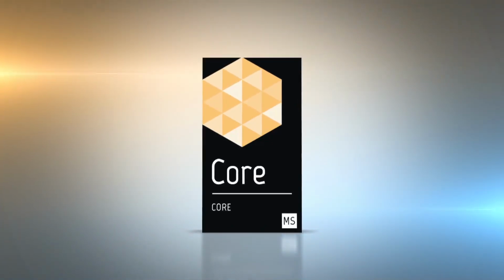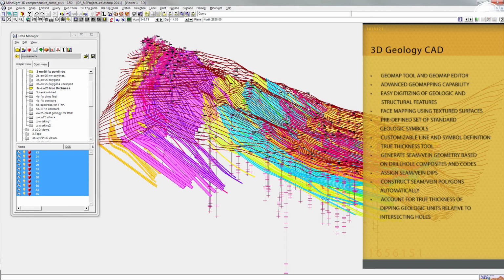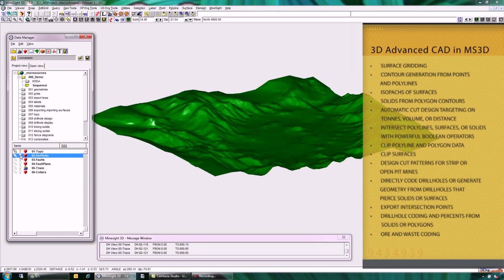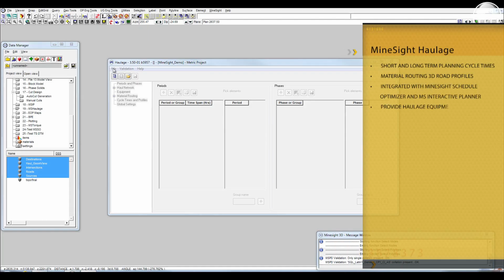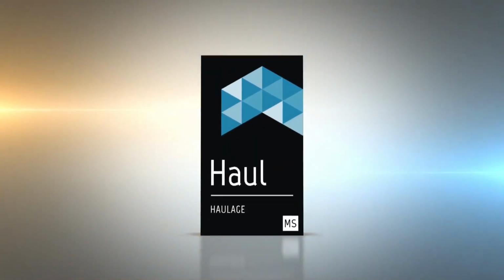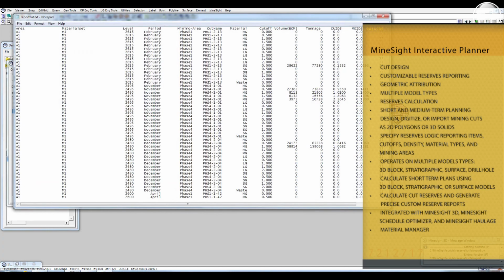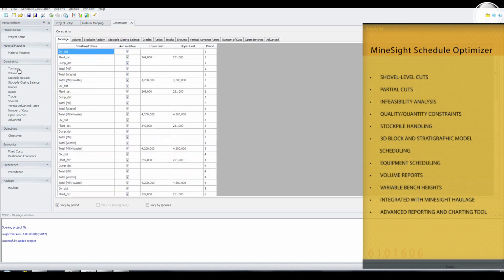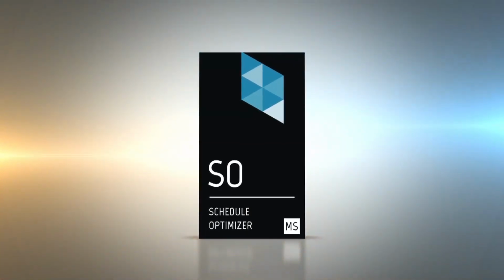MineSight Products for Productivity: Schedule